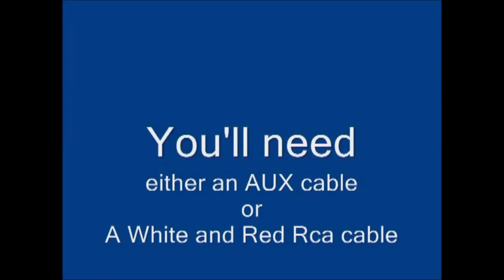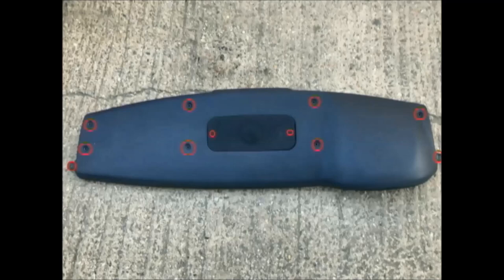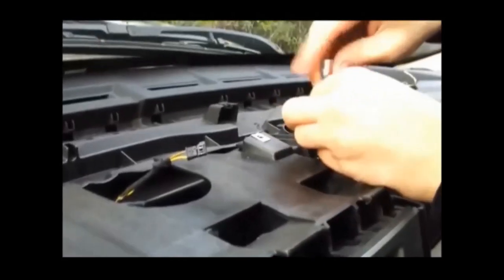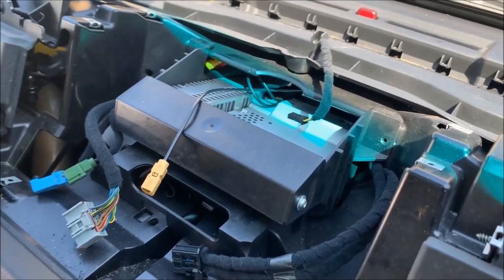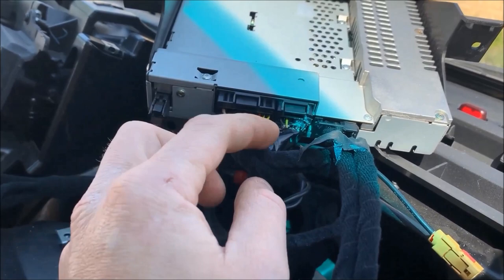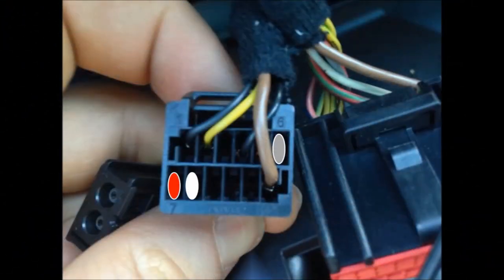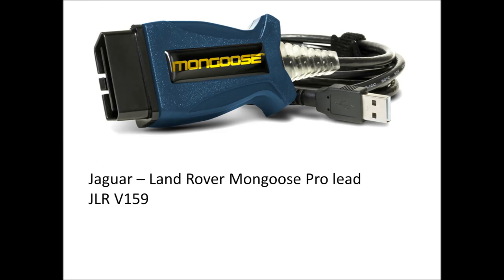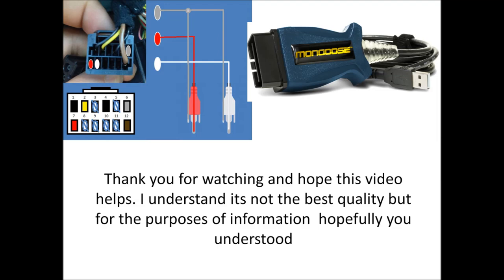How to install (retrofit) an actual AUX port - Range Rover L322 - Harmon Kardon touchscreen system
In this video i will show you exactly where the AUX wiring needs to be installed (or at least it was for my 2004 model). The aux wiring can be installed but it will not function unless you program it into the car configuration file. I used the JLR SDD fimware that can be purchased for around £30-40 online.

In the final images showing how the wires go in, i noticed that there was an error and pin 8 is showing as empty, but it does in fact have the white or left rca plugged in.

Pin 7 - Right
Pin 8 - Left